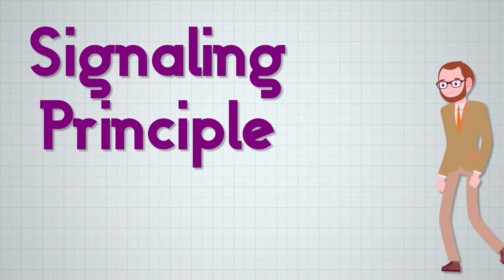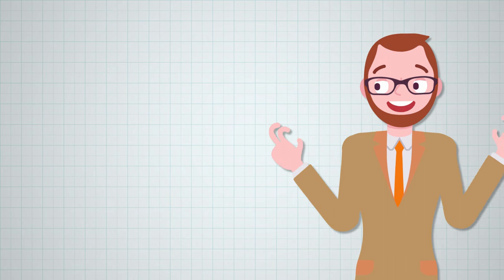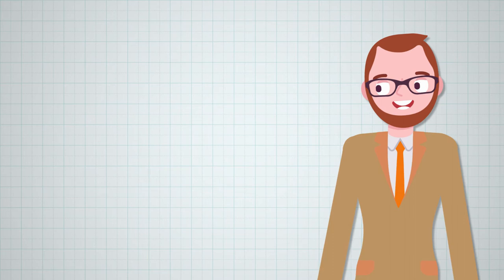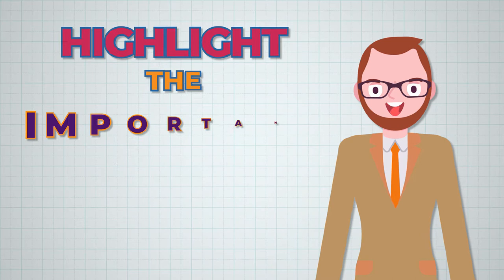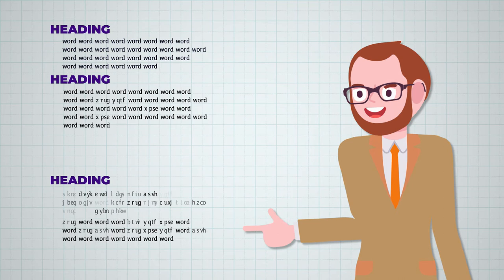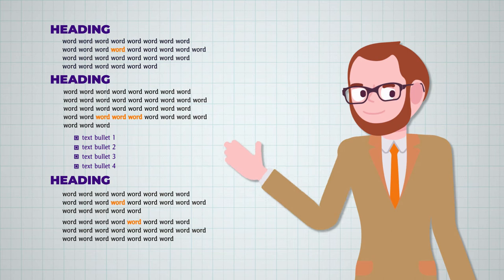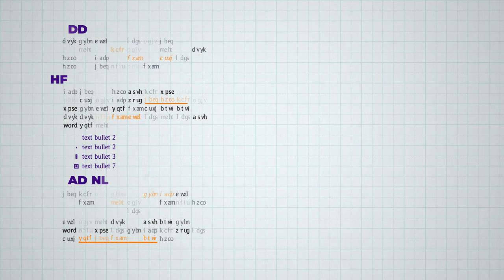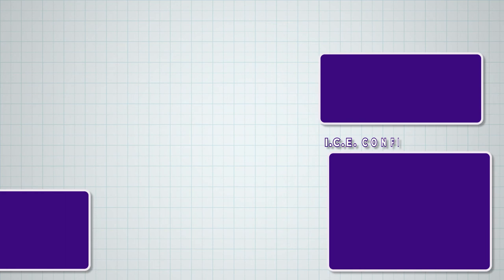Mayer's Signaling Principle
This video explains Dr. Richard E. Mayer's Signaling Principle, one of his Multimedia Design Principles for designing more effective learning experiences.

The Signaling Principle is all about making sure that we guide our learners to see and hear the important stuff in our learning experiences so it doesn't get lost amongst the not-quite-as-important stuff.

Do you remember those "Where's Waldo?" children's puzzle books where you look at these incredibly detailed drawings with Waldo hidden somewhere in the drawing... it can be a real challenge to find him. Well, you don't your learners to have that challenge with your learning content.

In Mayer's research, he found that people learn more effectively when we call their attention to the most important information. This is especially true when learners are dealing with complex information.

For textual information, this includes things like using headings/subheadings/body text to provide a visual hierarchy, and highlighting important words/terms using bolding, underlining and italics.

For graphics, this includes using arrows, call-outs, spotlighting, rectangular outlines, etc.to draw the eye to the important parts of the visuals.

But beware, it turns out that you can overdo it with your signaling which will distract from the learning, so it's best to use signaling sparingly.  This reminds me of when I sometimes get a little overzealous using a highlighter pen on an article or book and end up highlighting most of the text... that won't do me much good when I come back later to review it. It's better to really be judicious in what you choose to highlight.

Expert Tip: It's not just in the visual realm that this principle applies, it also has an effect in the auditory realm. If you're creating a soundtrack or music bed for your learning content and adding sound effects, be careful that your dialog & narration stay on top of all the other sound in your audio mix. If there's music or environmental sound, use the technique called "ducking" to lower those sounds underneath your narration when you want you learners to pay attention to the dialog.

Mayer's Principles for Reducing Extraneous Processing

This is one of Dr. Mayer's principles related to the instructional goal of "reducing extraneous processing" for your learners when designing multimedia learning experiences.

The goal here is to lessen the cognitive load placed on the learner's brain by reducing the non-essential information as much as possible. Basically this boils down to getting rid of stuff that isn't crucial or relevant to the learning objectives at hand. The non-essential information just ends up being a distraction to the learner. We need to make sure that the learner can focus on what they should be paying attention to.